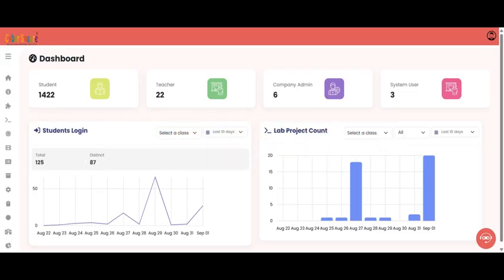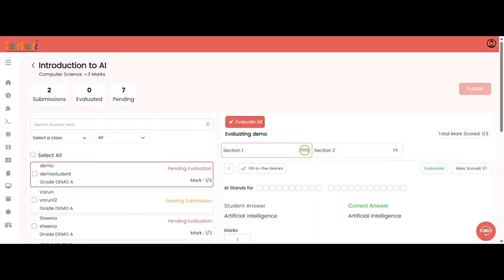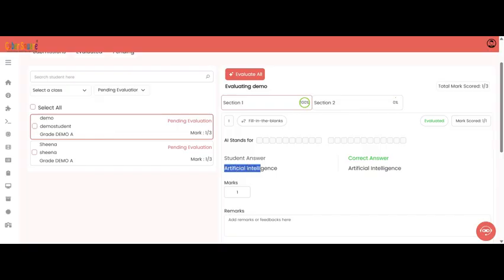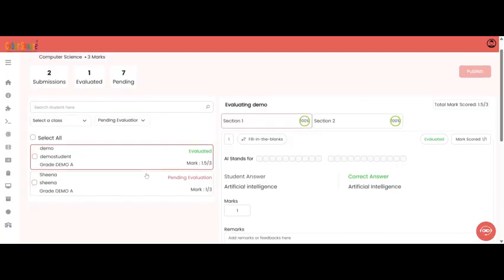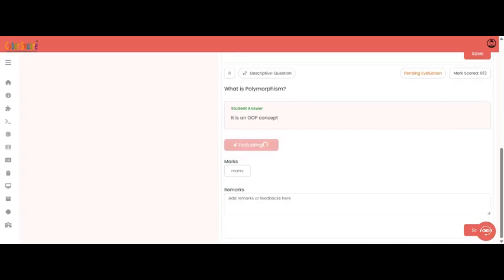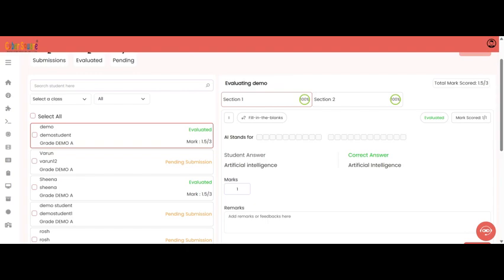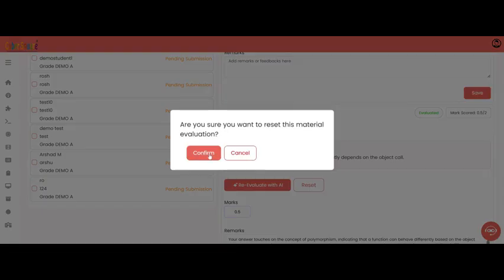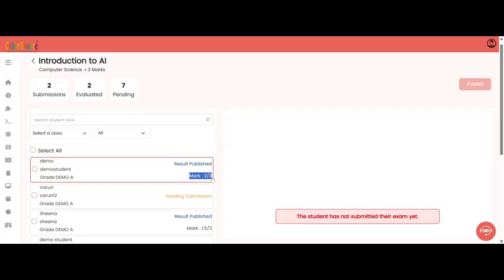How to Evaluate Exams Using AI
Discover how to use AI to evaluate exams quickly and accurately! In this tutorial, we show how AI can automatically evaluate answers and save time for teachers